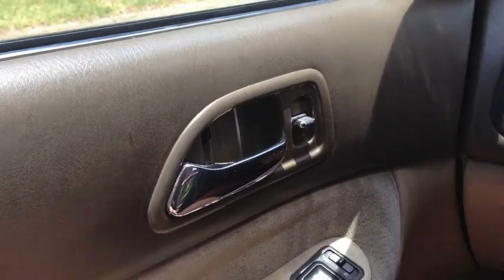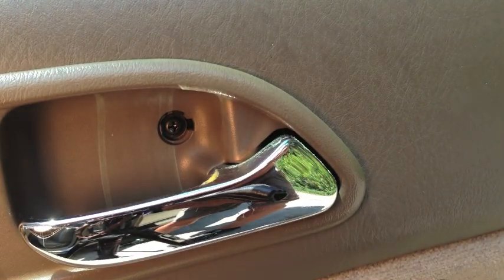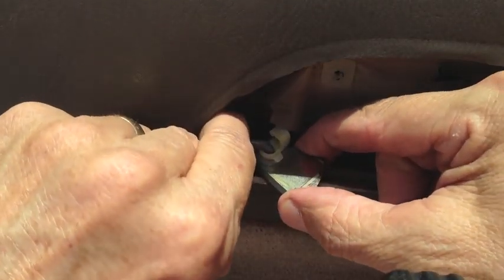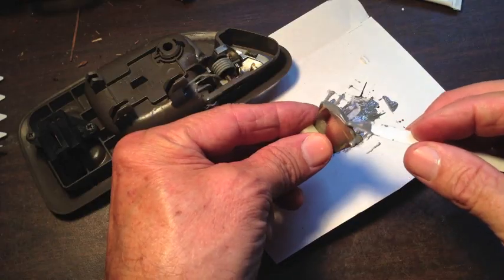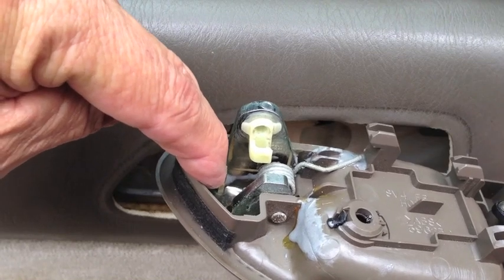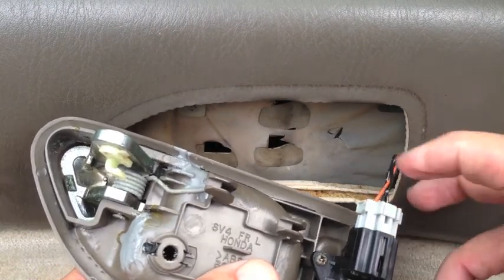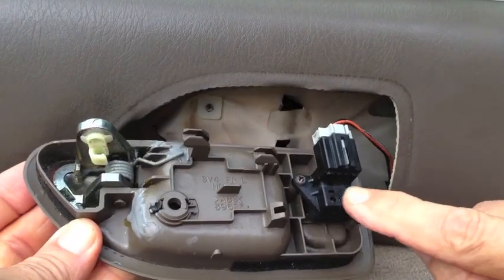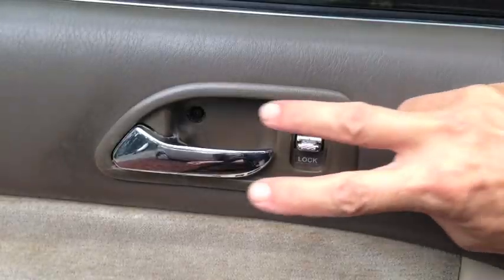Honda Accord Interior Door Handle Repair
How I removed and repaired the interior driver's door handle on my 95 Honda Accord using JB Weld.. Should apply specifically to all 5th generation (94-97) Accords and may be similar to many older Honda makes/models..

Link to new (beige) driver's door handle for 95 Accord